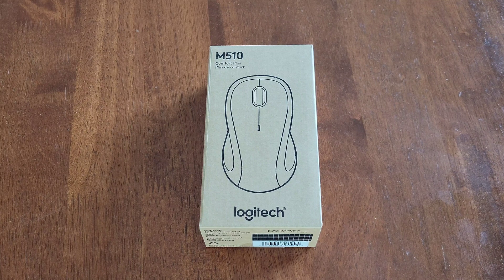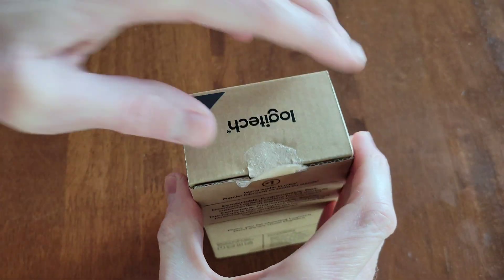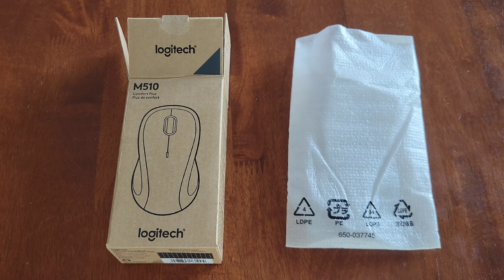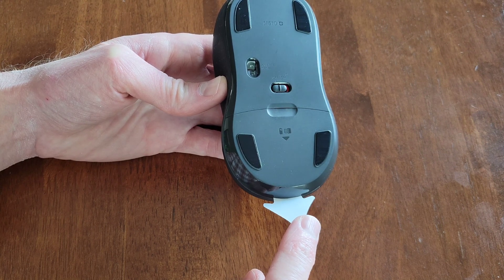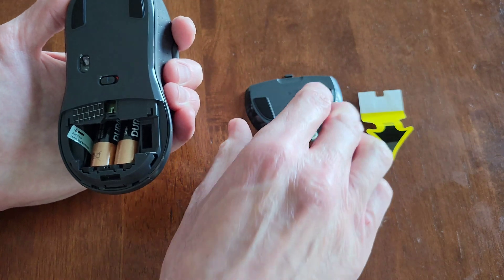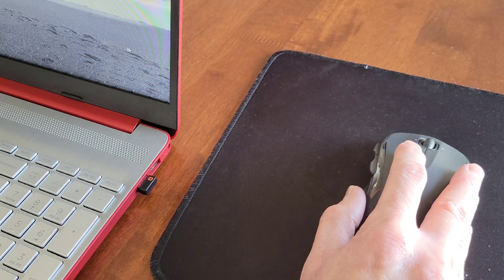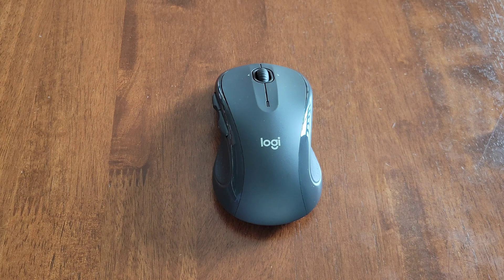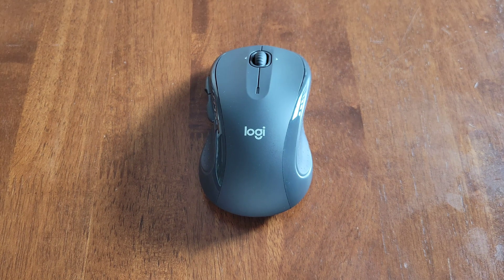Logitech M510 Comfort Plus Mouse Setup & Review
In this video I go through the setup process and review the Logitech M510 Comfort Plus Mouse. I plan to post future videos about this mouse. If that is something you are interested in, please check back for those videos.

Logitech M510 Comfort Plus Mouse On Amazon